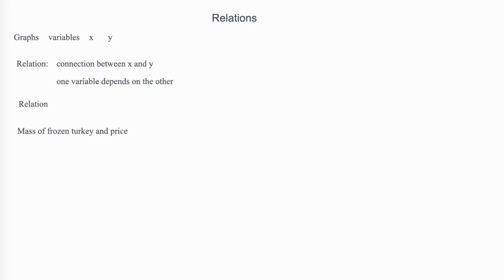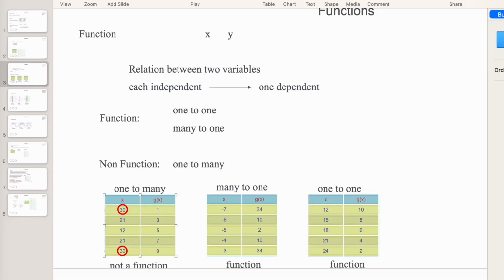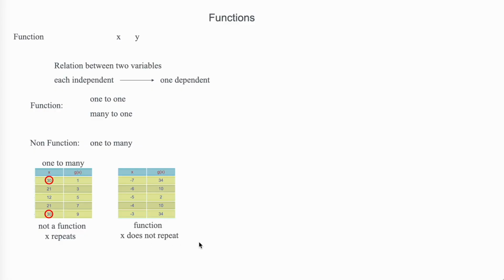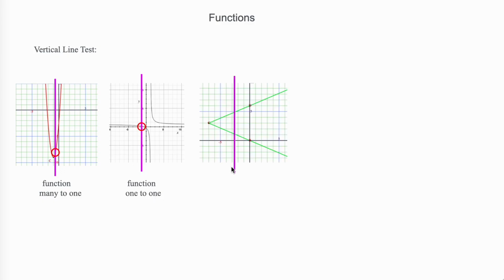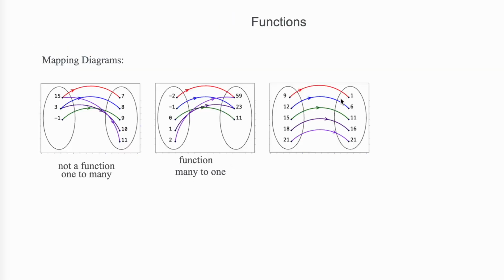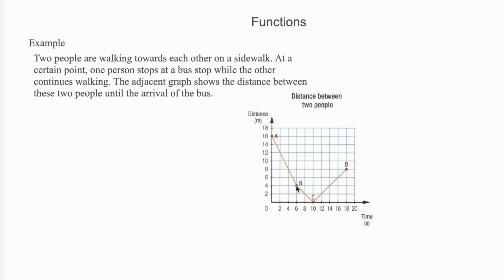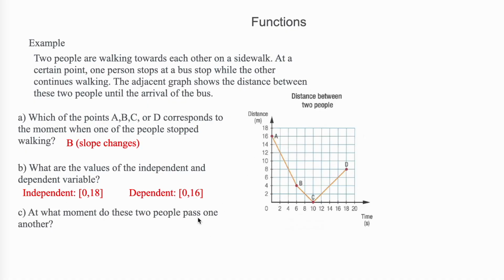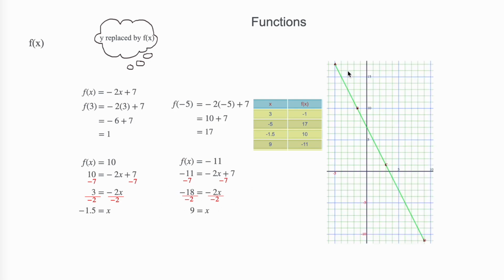Notes:Relations and Functions From The Modes Math Program